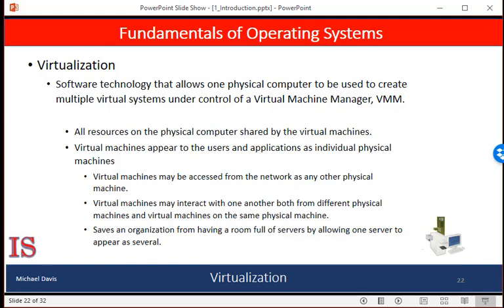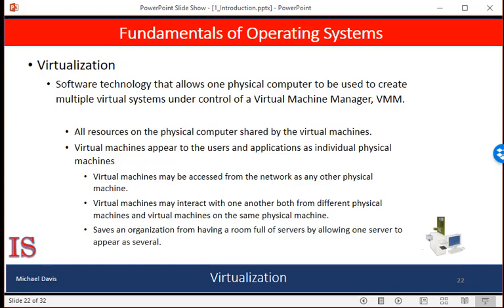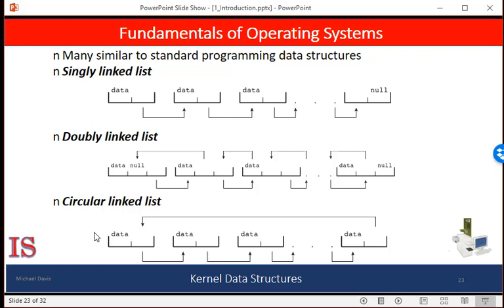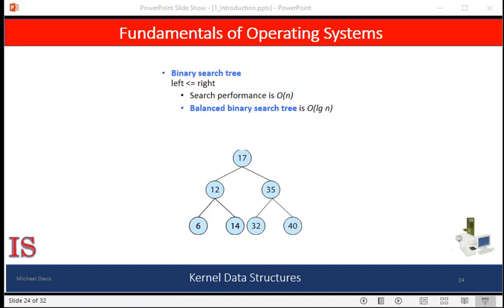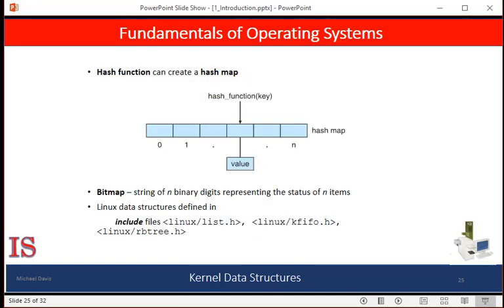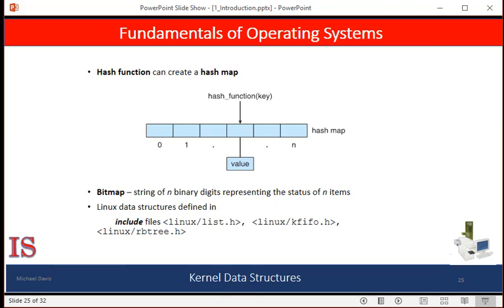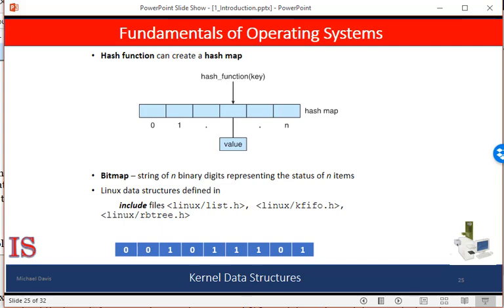M1U1L6 Overview: Virtualization Data Structures Overview